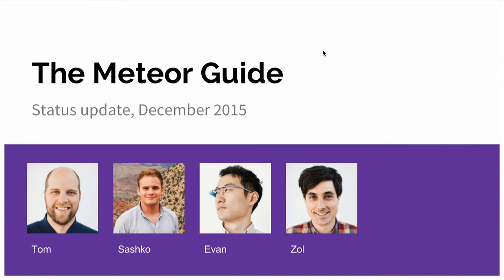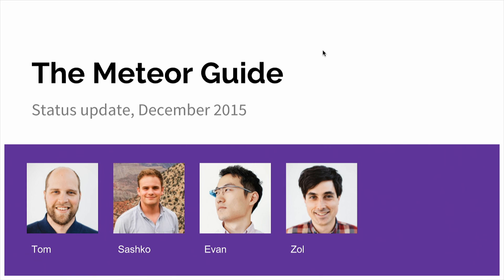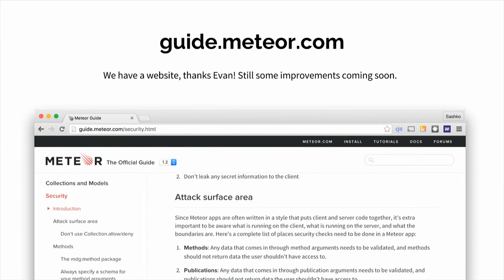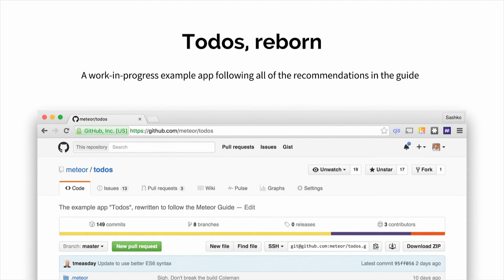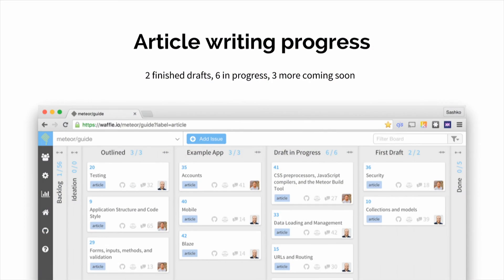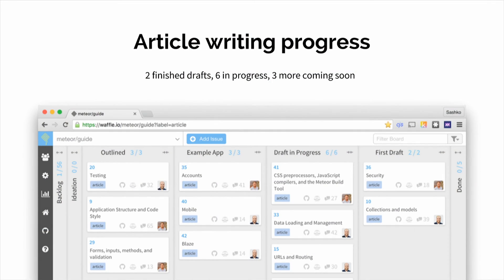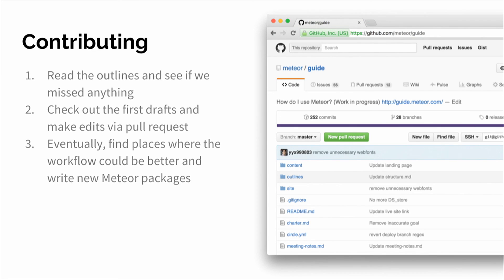Meteor Guide Update - Sashko Stubailo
Meteor Core Developer Sashko Stubailo gives an update on The Meteor Guide.